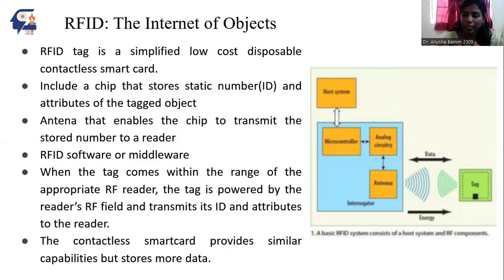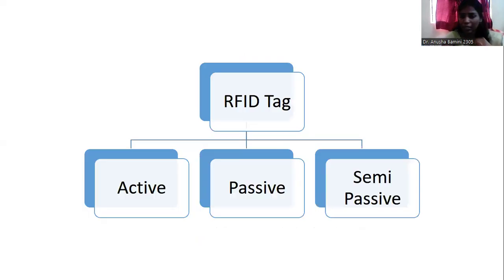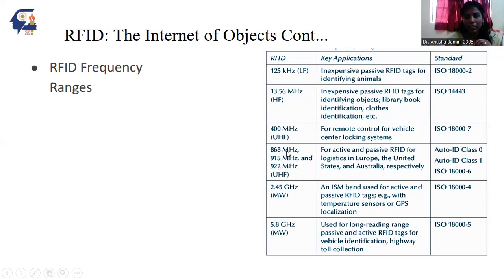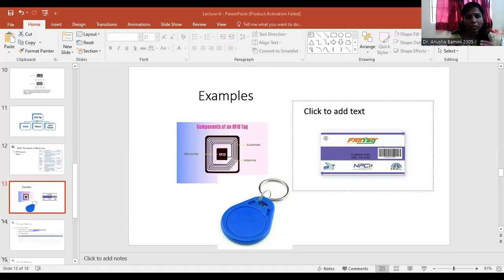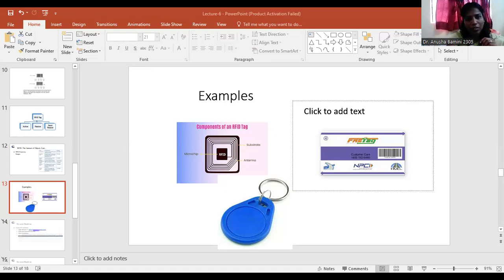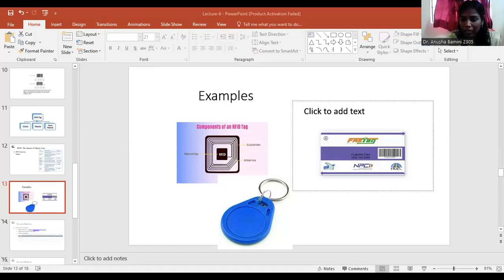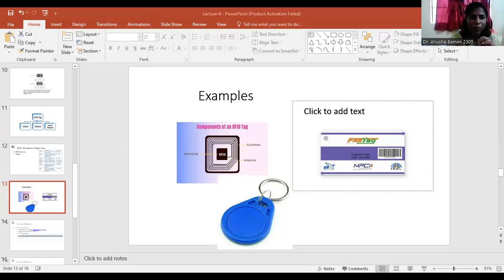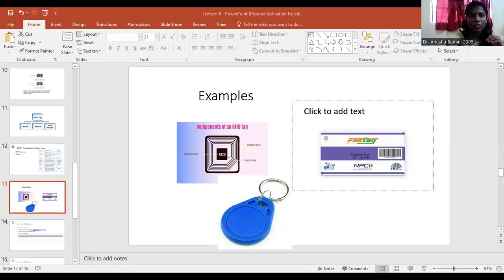Cloud and IoT-Module 1-RFID,WSN,SCADA